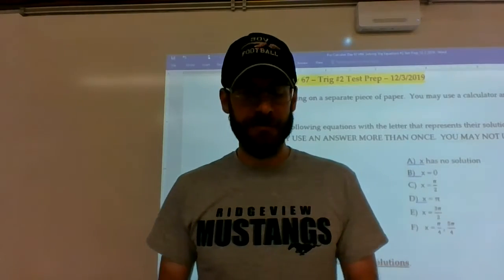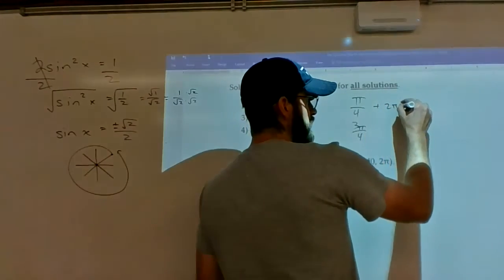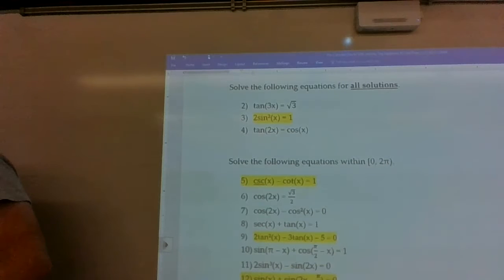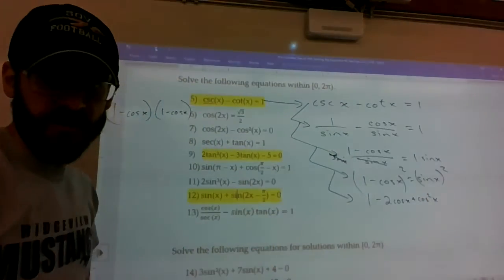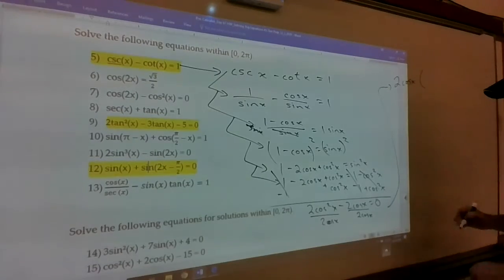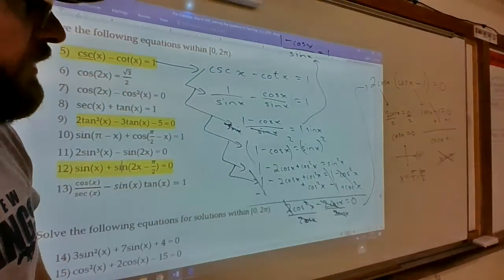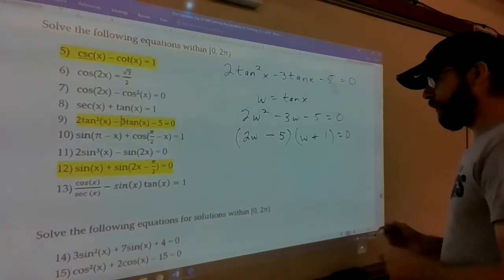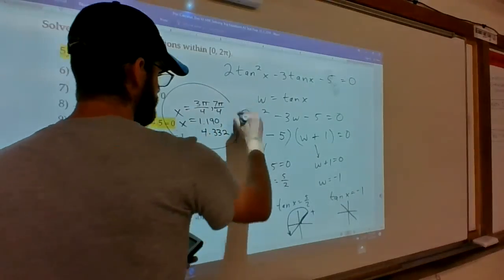AP Calculus_1.3 (Lesson 4) Part 1_Fall 2020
More practice with trig proof and trig equations.